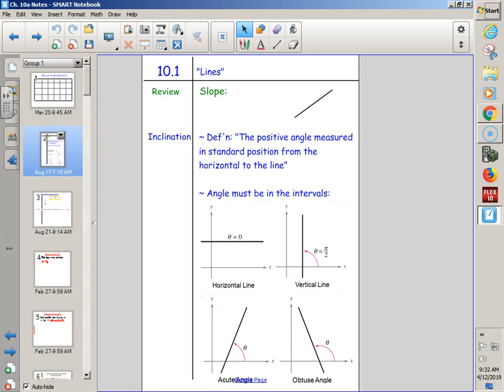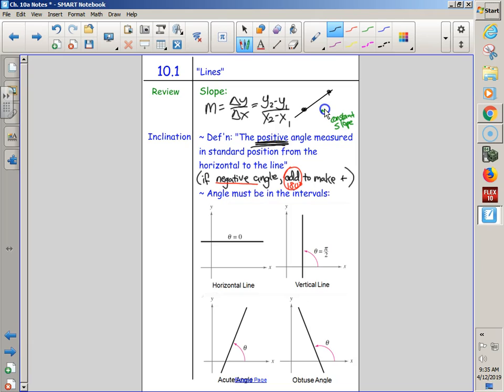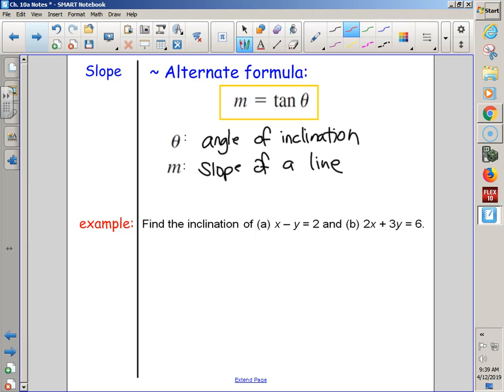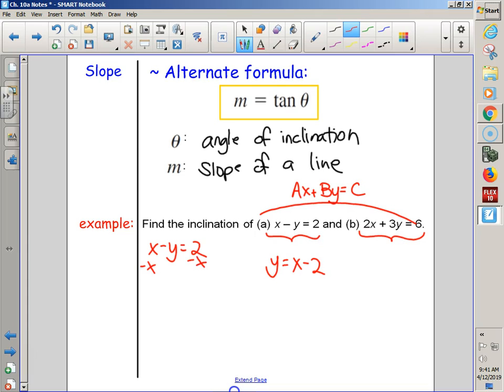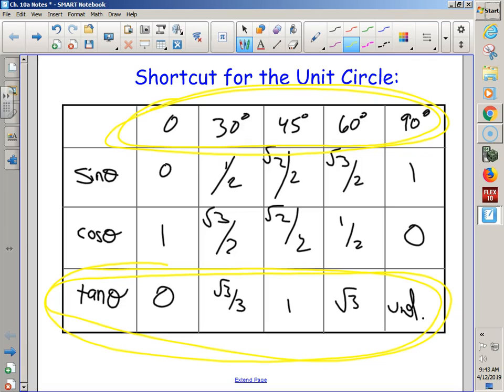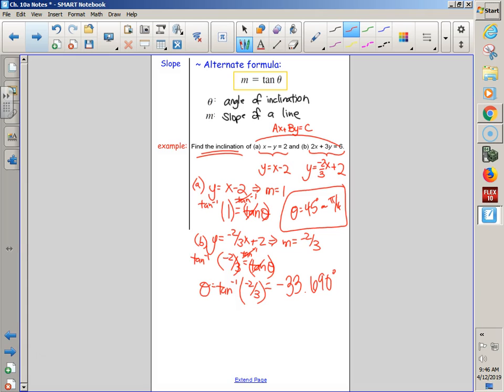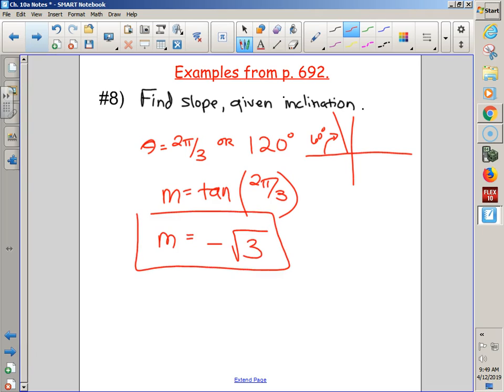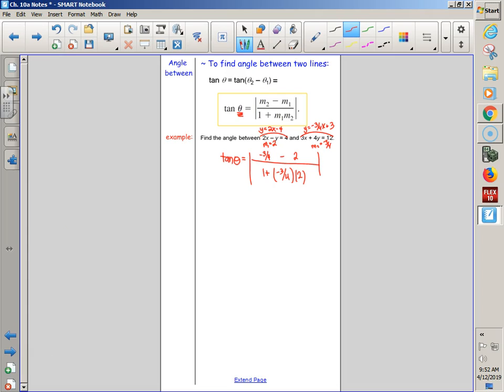Precalc 04 12 19